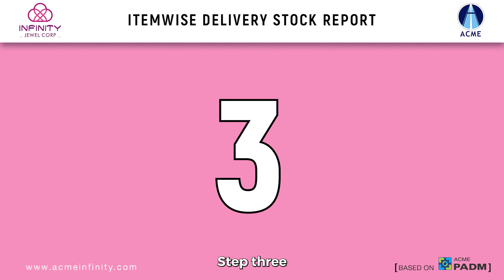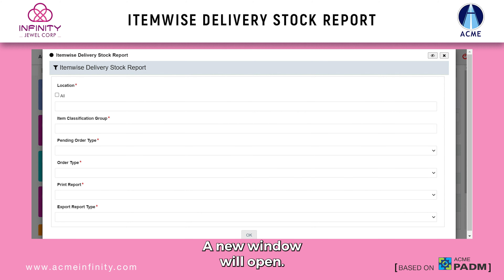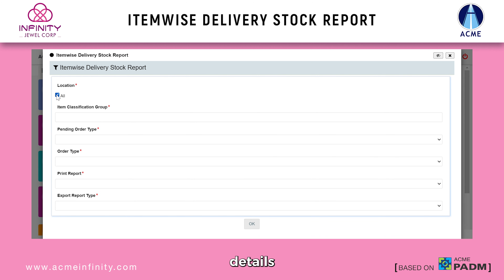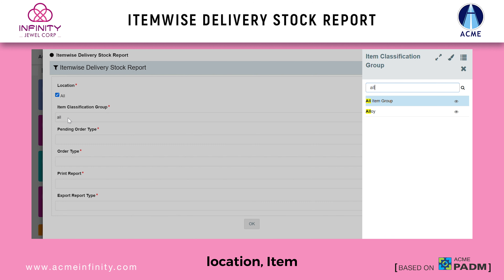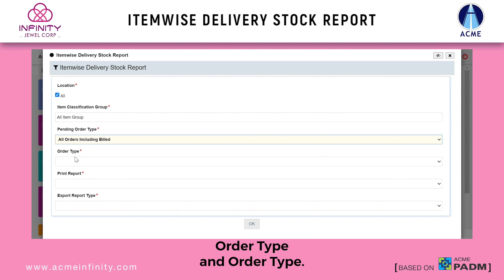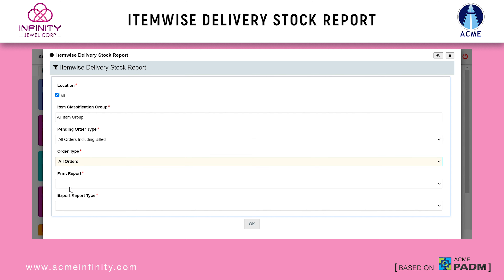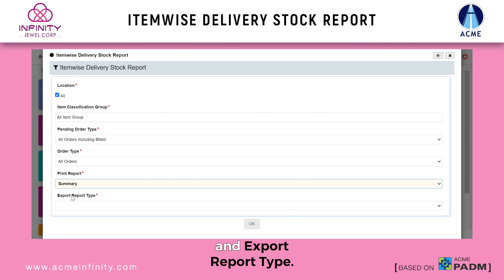Itemwise Delivery Stock Report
📦 Stay Ahead with Item-wise Delivery Stock Report 📊✨
🖥️ 1. Log in to your Infinity Jewel Corp ERP and go to the home screen. 🔐
🔍 2. In the search menu, type 'Itemwise Delivery Stock Report' and hit enter. ✔️
📋 3. Fill in details like Location, Item Classification Group, Pending Order Type, and Order Type. Select to Print or Export. 💾
📄 4. Click OK to download your report for efficient stock management! 📥
🚀 Optimize inventory with ease and precision using Infinity Jewel Corp ERP. 📦